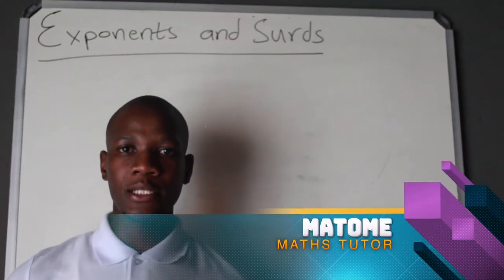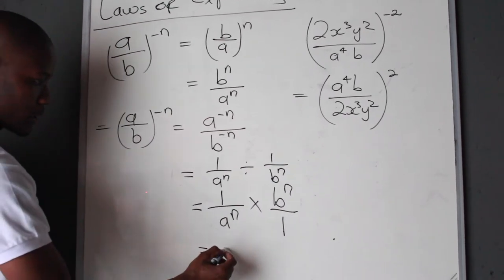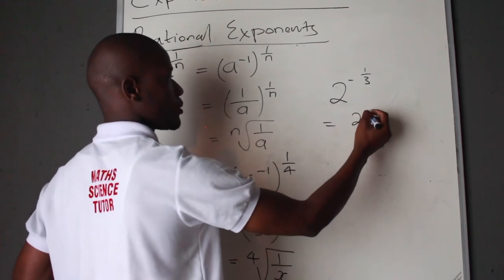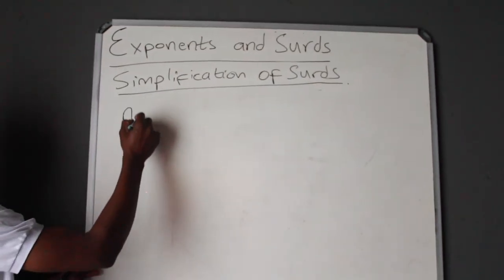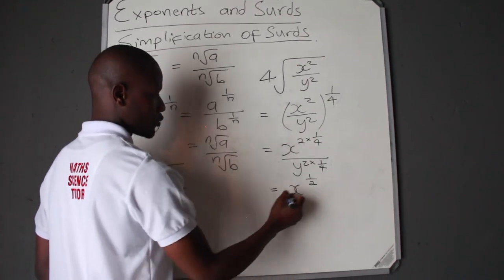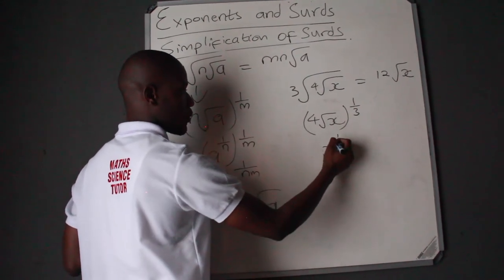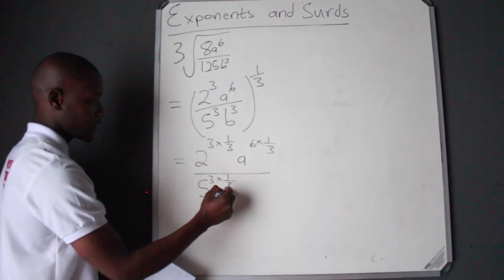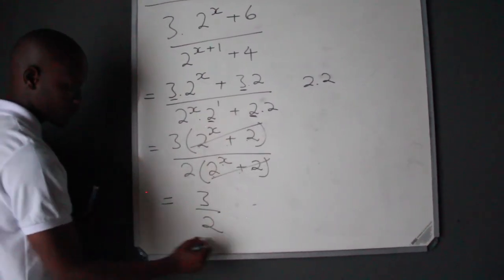Maths Science Daily- Exponents and surds- Grade 11